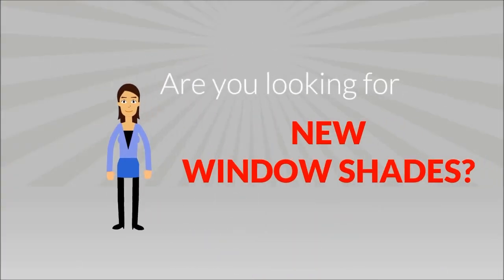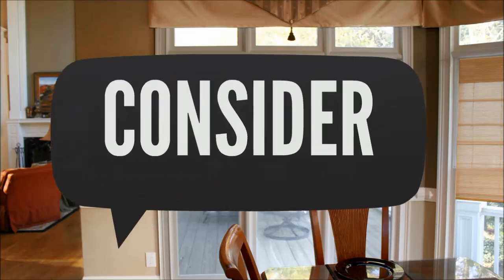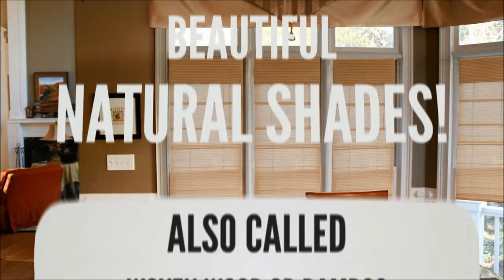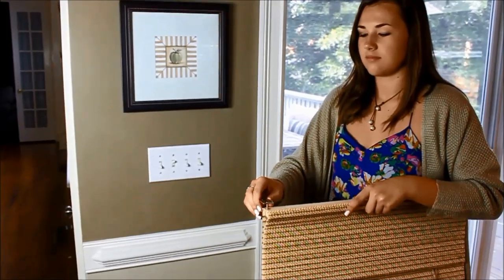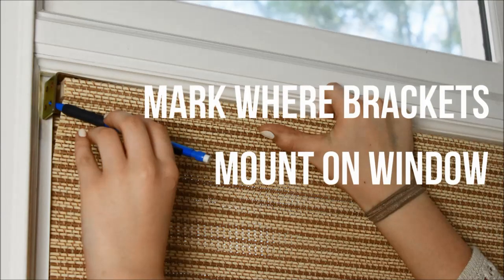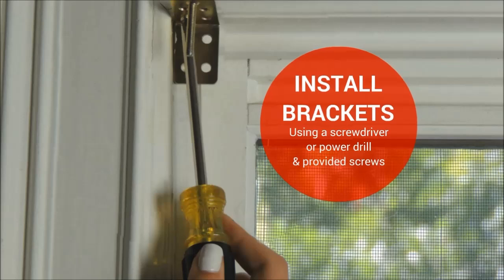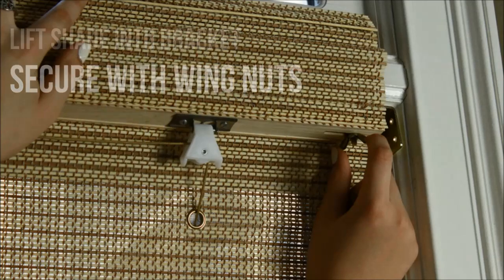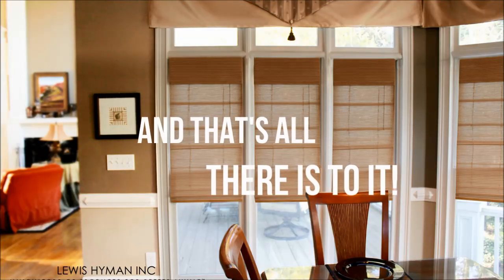Easy How to Install a Roman Natural Window Shade Video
Short under 1 min. video on how to install a roman natural bamboo window shade.  Easy to follow step by step directions and lifestyle interiors with woven wood shades included.